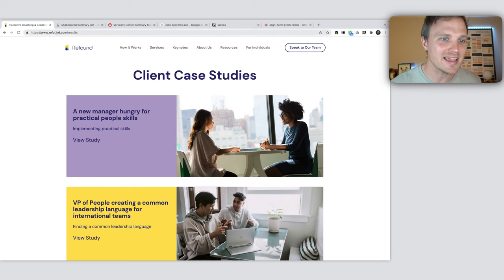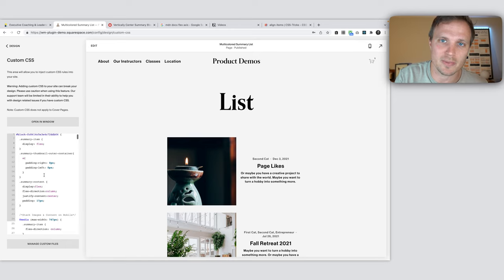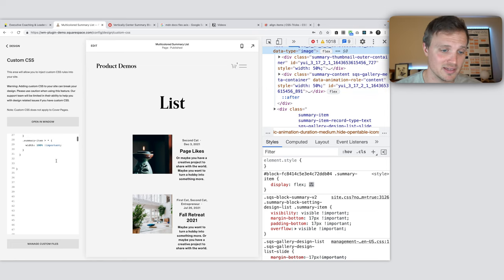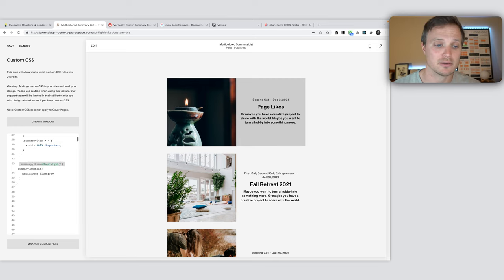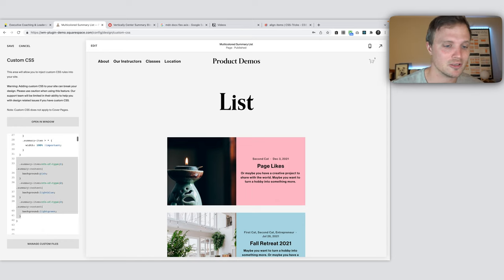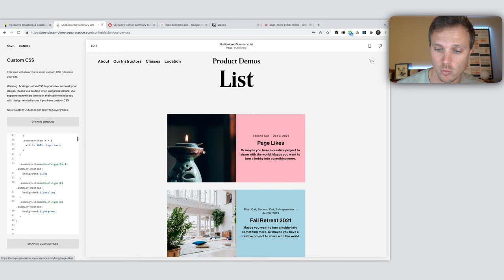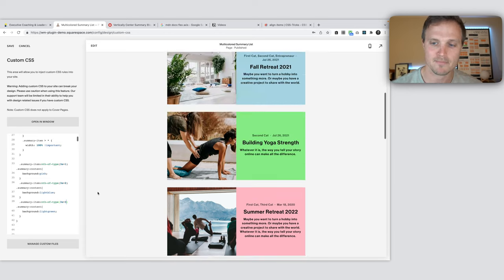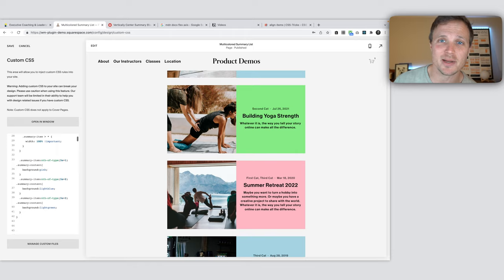Multicolored List Items For Summary Block [Squarespace]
Rotate through multiple background colors in your List Items Summary Block.

/* USAGE */
Add a summary block onto your website and set the Layout Style to “List”.

Add the code (from link above) into your Design » Custom CSS area. Replace the block-id with the specific blockID of your summary block.

The default of this code will rotate through the 3 background colors within the “Multicolor Styles” section of the code. Feel free to adjust those three colors as you wish.